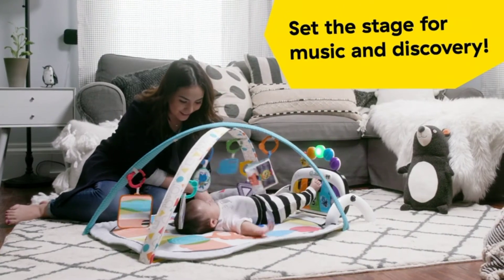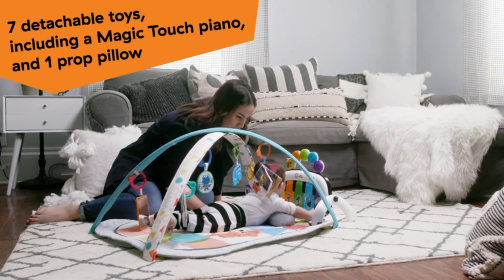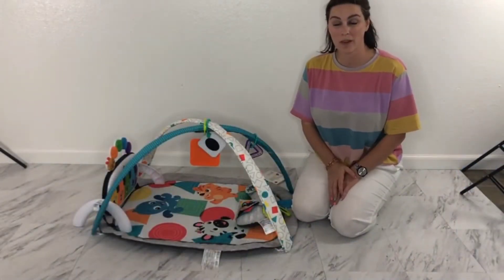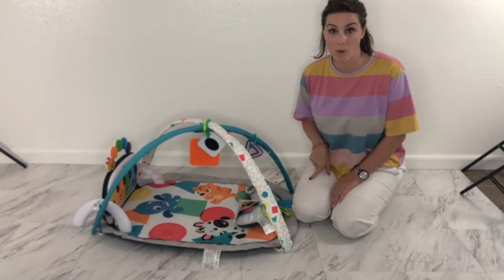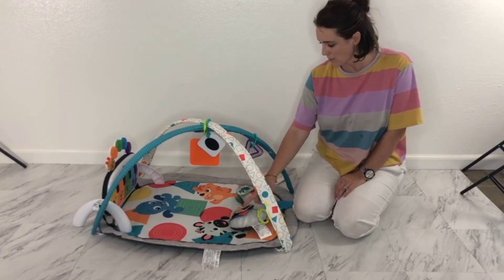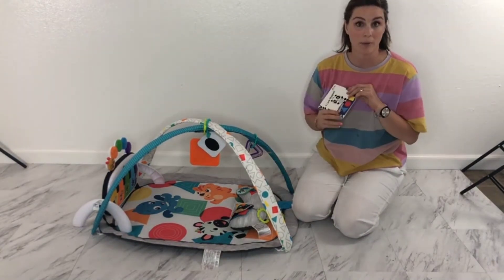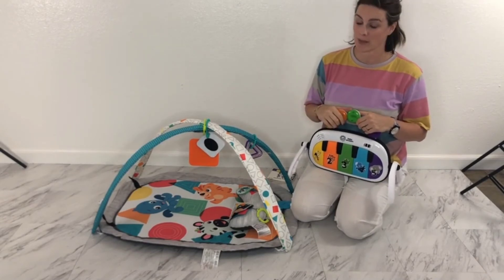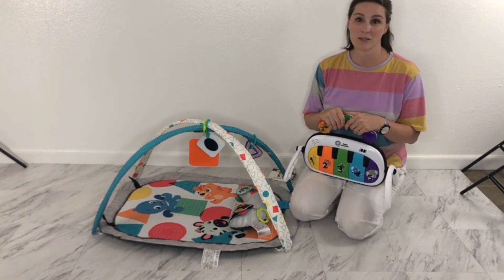Baby Einstein 4-in-1 Kickin' Tunes Music and Language Play Gym and Piano .shorts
Baby Einstein 4-in-1 Kickin' Tunes Music and Language Play Gym and Piano Tummy Time Activity Mat

Click on the link if you want to buy

Batteries ‎3 AA batteries required.
Target gender ‎Unisex
Material Type ‎Cotton
material_composition ‎80% fabric, 20% plastic
Care instructions ‎Play mat – Remove toy bar assembly, piano and piano legs, and toys before washing. Machine wash with cold water; gentle cycle; no bleach. Air dry flat.Toy bar assembly and toys – Wipe clean with damp cloth and mild soap. Air dry. Do not immerse in water.
Style ‎Playmats
Country/Region of origin ‎China